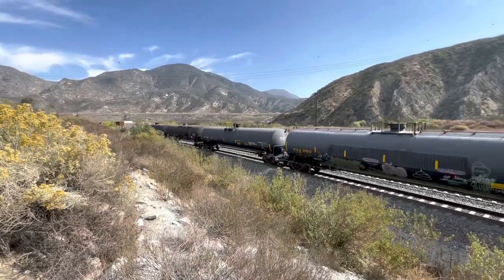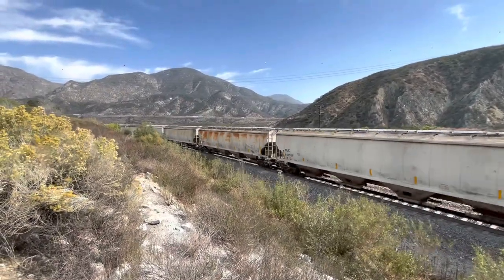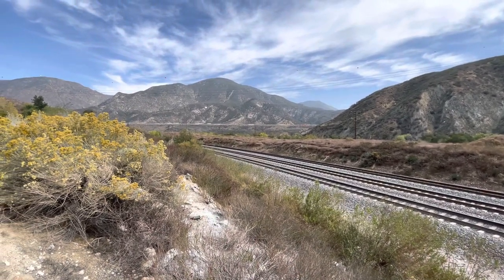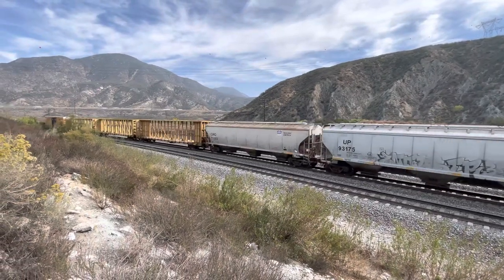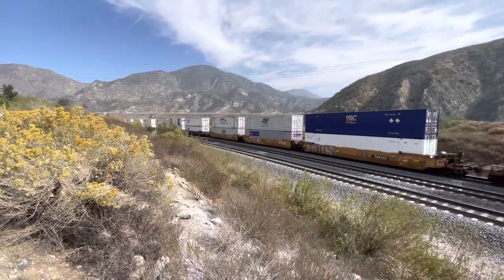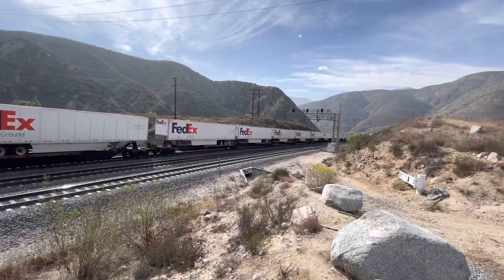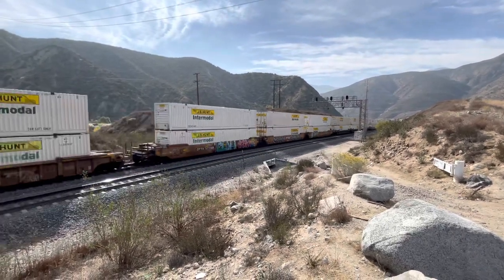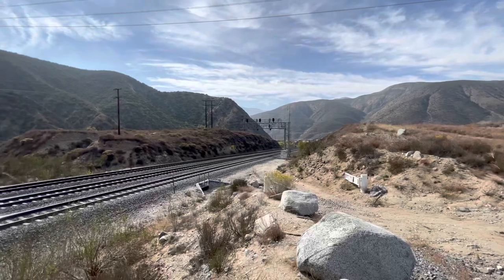Four in a row from beautiful Blue Cut, Mile post 65, Cajon Pass. 4KHDR 11-9-21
You need to have your head on a swivel to keep up with this super train action today at Blue Cut! I love shooting at this spot but it is rarely conducive to shoot here because the Sun is straight on. Today there were some high clouds that diffused the sunlight just enough.
Here are four trains in a row from Mile post 65. We start with a eastbound train then westbound then eastbound again and finish with a westbound.
First we have a super Union Pacific manifest coming up the BNSF main track 1. It has just about everything. Gondola, tabletops, tank cars, lumber bulkheads, autoracks and hoppers. Up next we catch a BNSF manifest westbound main track 3. Featured power BNSF Warbonnet 755 and Union Pacific 9100. Here we have grain cars, tank cars, box cars, gondolas and center beam lumber bulkheads. Train number three we have eastbound BNSF Intermodal train main track 3 with containers and truck trailers. And last we end with a BNSF Intermodal stack train with empty containers heading westbound towards San Bernardino Intermodal hub.
I hope you enjoy viewing as much as I did catching!

Check out this new video! Beautiful scenery abounds as two manifest trains & 9 power units navigate steep Cajon Pass 11-9-21